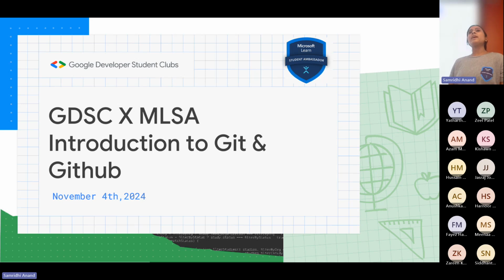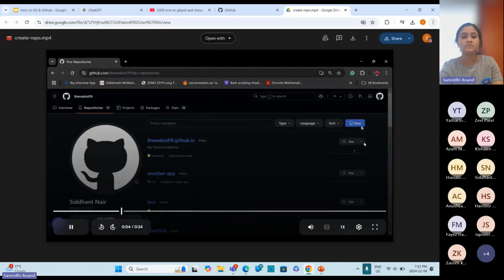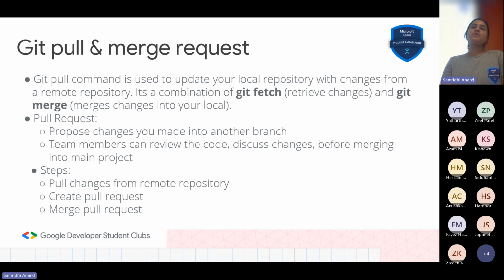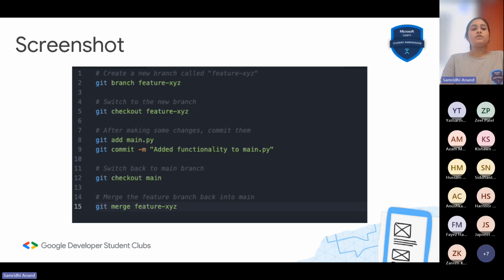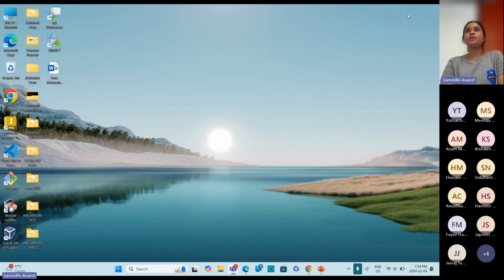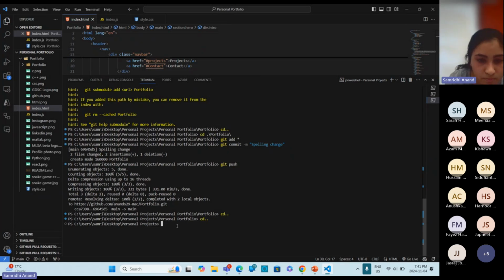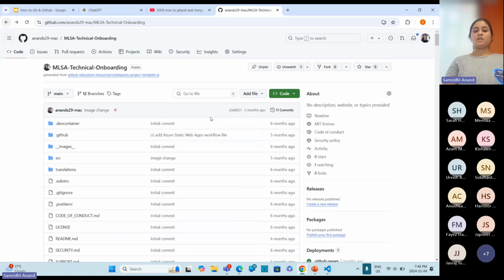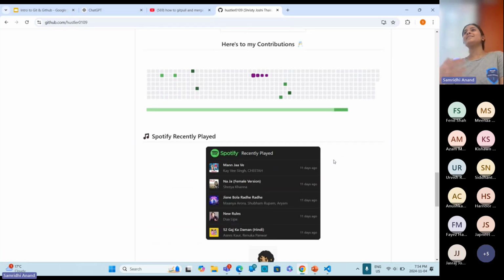Introduction to Git and GitHub | GDSC McMasterU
Join us for a beginner-friendly intro to Git and GitHub! Learn what Git is, why GitHub is a must-have for developers, and get hands-on with repository setup, commits, pulls, and more.